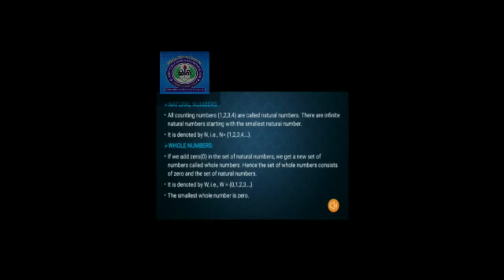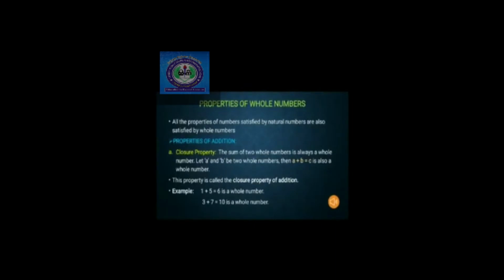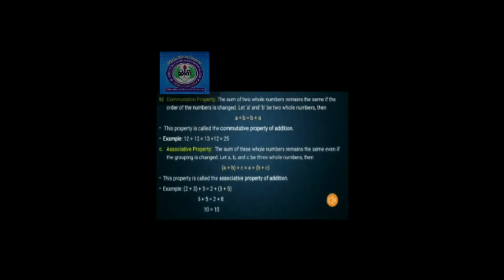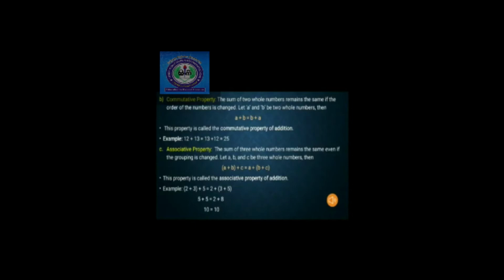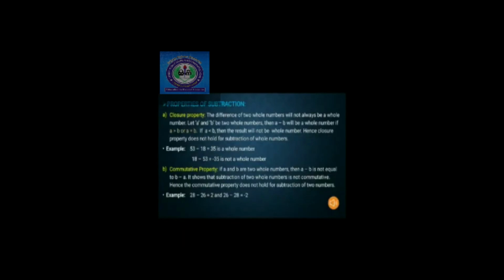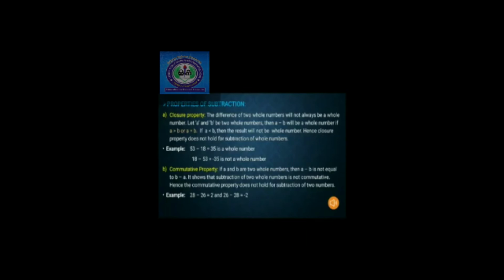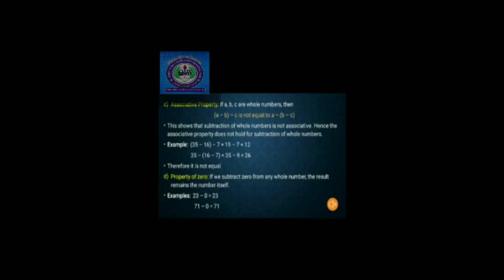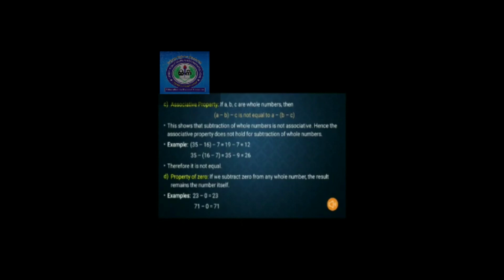CLASS VI MATHS CHAPTER 4 NATURAL NUMBERS AND WHOLE NUMBERS PART 1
online teaching classes for teachers